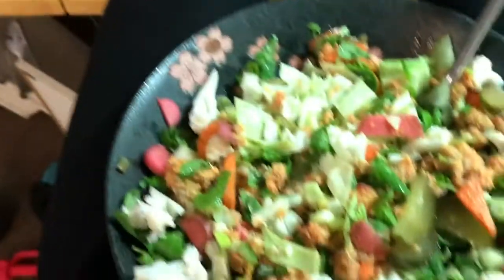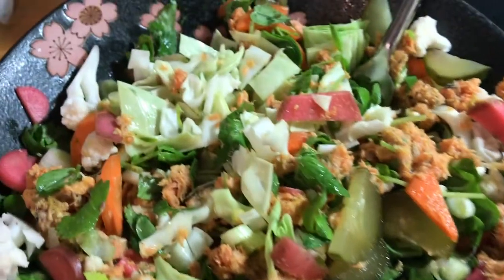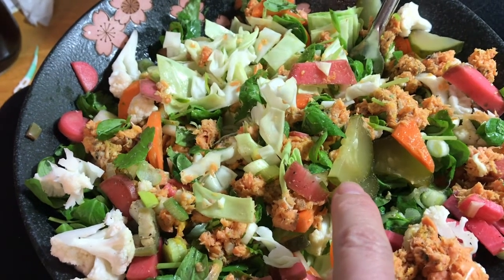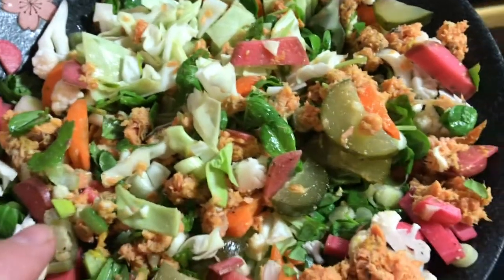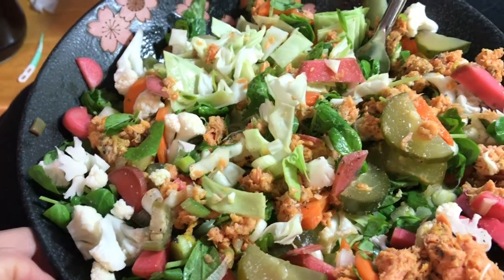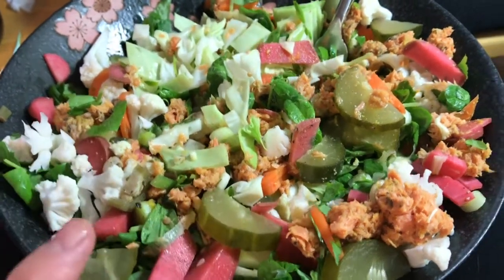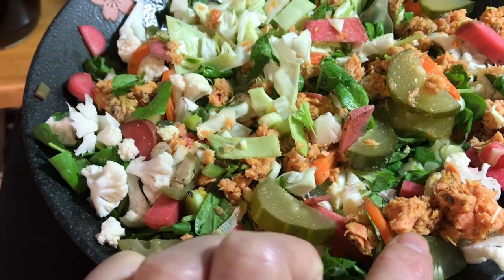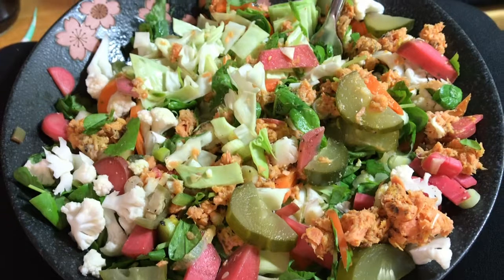Miss Moonshine’s Salad for Taste & Nutrition (low carb/inflammation, high omega-3/probiotics/ fiber)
Anyone with diabetes or joint pains or fear of cancer should consider these Principles of Perfect Saladness for both taste and health (low carb, low inflammatory, high in omega-3 fats, probiotics, fiber). I eat this 3-4 times a week. Its heart healthy and gut friendly. If you eat a large salad like this at brunch time, you will be too full to snack mindlessly all afternoon. (I eat 10am-6pm only)
1. LOW CARB (no croutons, no bottled salad dressing). Cabbage and cauliflower are two of the lowest carb vegetables. Diabetics should learn which veg are carby.
2. CRUNCHY (fun mouth feel) - base of chopped organic green cabbage, carrots, vinegar-pickled cauliflower. Cabbage and cauliflower are two of the most nutritious veggies, with low carbs and high fiber and nutrients. Avoid iceberg lettuce).
3. HOMEMADE FERMENTED PICKLES (cukes, radish, cauliflower, jalapeno) - its easy to lactoferment your own veggies using tasty brines from dill or lemongrass. 1 heaping tsp rock salt into a pint jar of your brine, cool to room temp before adding veg and cover with a glass slip or folded cabbage or turmeric leaf, ideally add a leaf with tannins in it (e.g. green tea) to preserve crunch in low salt environment. Wait 3-4 days (burp jars daily) then refrigerate. Save the fermented liquid when done eating the pickles to drink it as pro biotic bev (or use to salt stews). Cauliflower can put in white wine vinegar in a jar and rotate the marination with chunks of green cabbage. Same jar can be used for weeks, if keep in fridge. leave garlic and chilis at bottom of vinegar jar.
4. Fresh herbs, e.g. cilantro, chopped green onions. Chopped olives are also awesome.
5. Can of bones-in, skin-on traditional salmon (I love Alaska Sockeye Canned in broth, you can add dressing to it and put atop your veggies. I use a blend of fresh ginger/turmeric/carrot root paste instead of mayonnaise and add black pepper to ensure the turmeric active ingredient lasts longer in my blood). This paste is very useful for cooking Thai food or soups.
6. Stop using purchased dressings. Its full of sugar and crap. Make your own vinaigrette with extra virgin olive oil and a nice vinegar, with a touch of mustard. Store bought dressings are pro inflammatory with sugars and other chemicals and preservatives added.